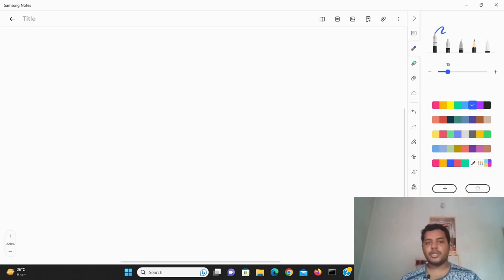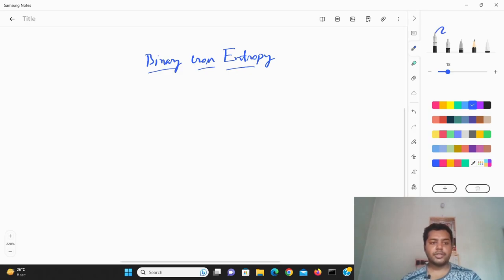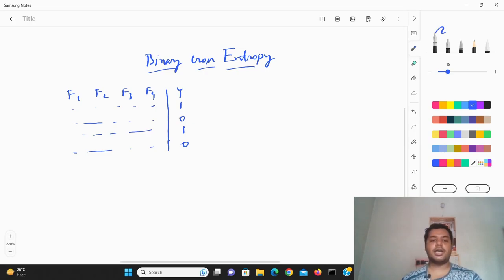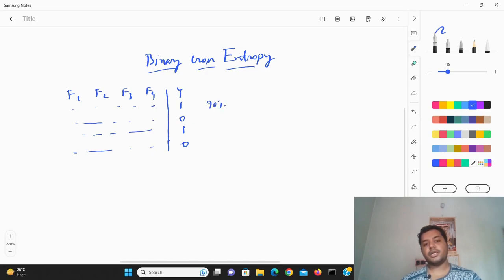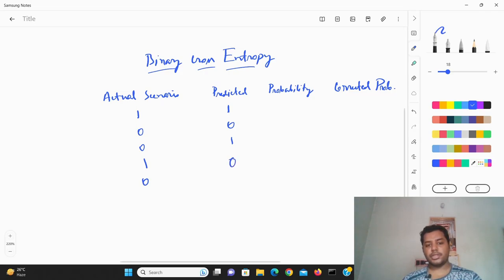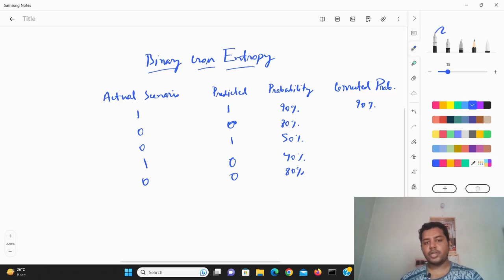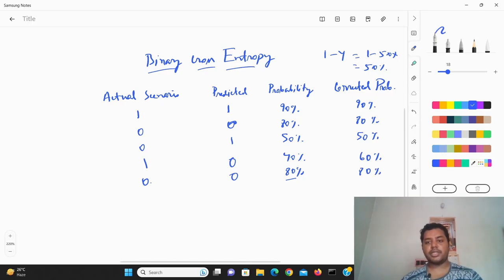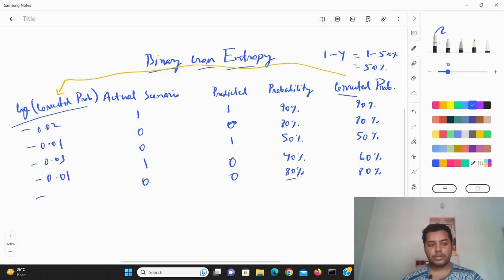What is Binary Cross Entropy? Calculate it for a Classification problem.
Binary crossentropy is a specific form of crossentropy used when we're dealing with binary classification problems. In other words, problems where we want to classify something into one of two categories. For example, whether an email is spam or not spam, or whether a tumor is malignant or benign.

The video will explain how you can calculate the binary cross entropy for binary classification machine learning problem statement. We have manually calculated each step to calculate the binary cross entropy.